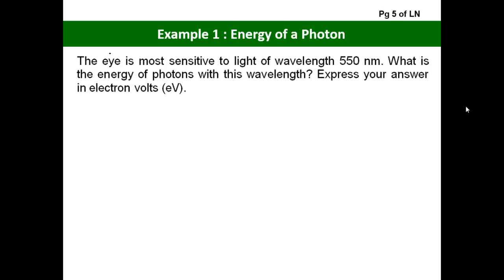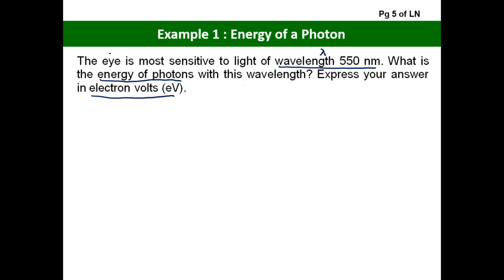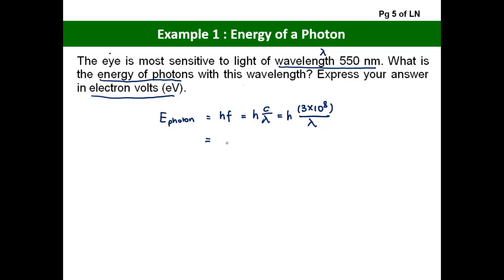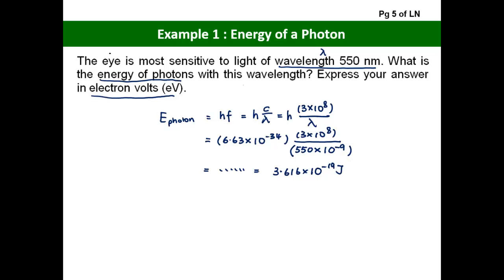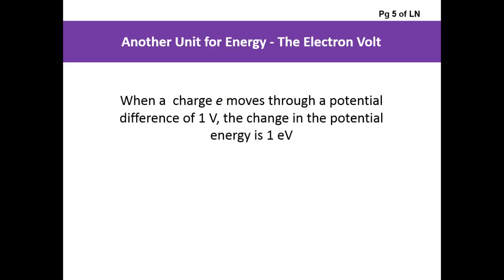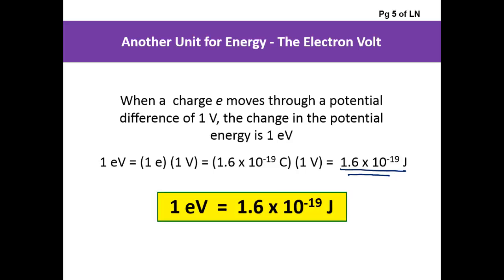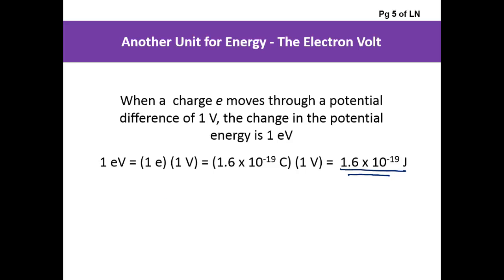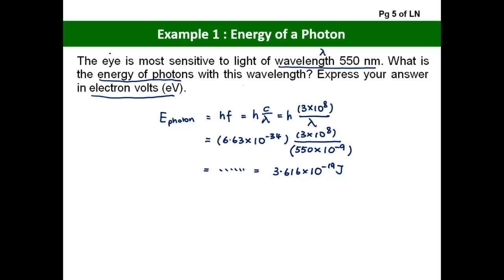Quantum Lecture Ex 1 Energy of photon and eV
HCI 2014 Quantum Physics Lecture Example 1: Energy of a Photon and eV